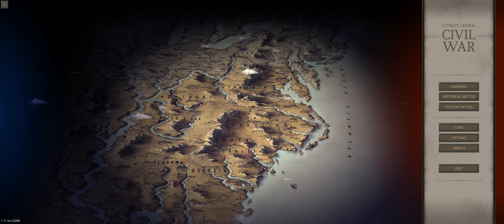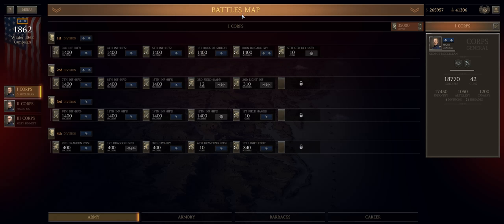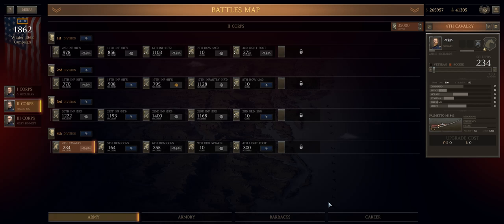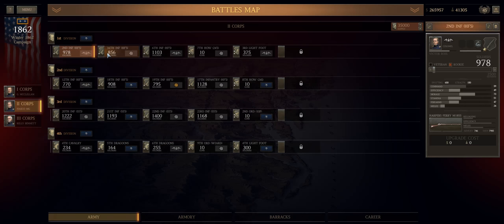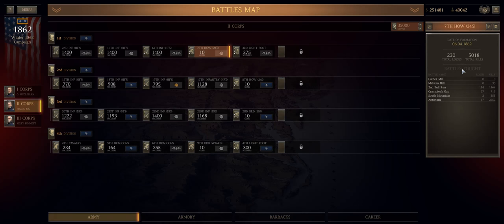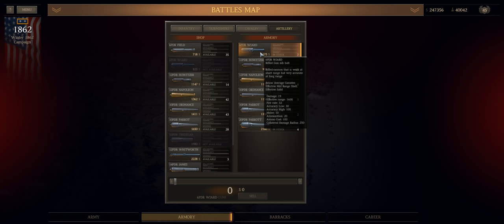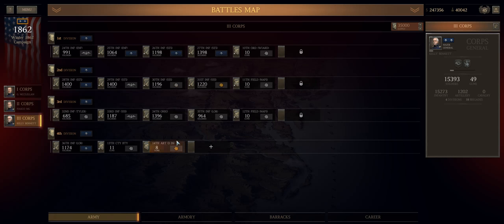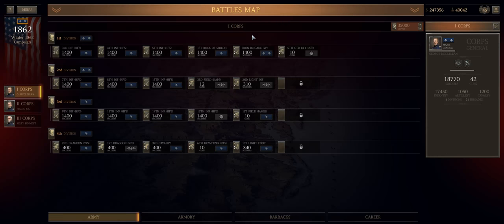UGCW - US MG 19 - Artillery Overview and Campaign Prep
A fun little vid.  Realized it'd been a bit since I'd done a Camp Video.

Prepping for the Fredricksburg Campaign and we also go over Artillery, their uses and their relative values.

Some guns might be "good enough" even if there are better out there.